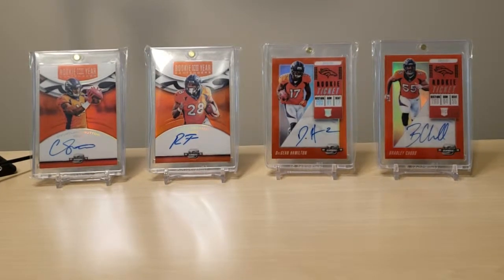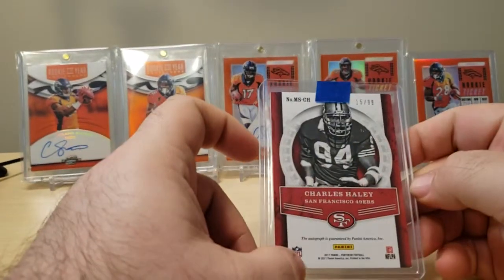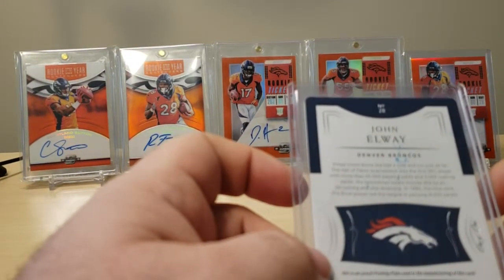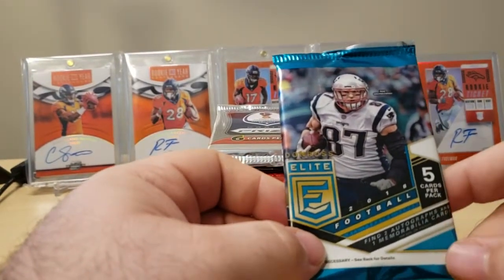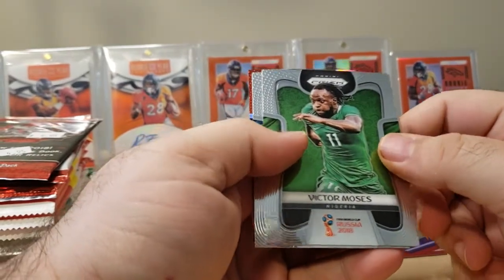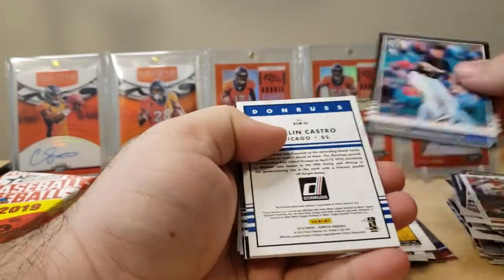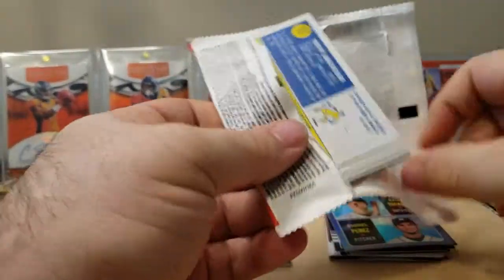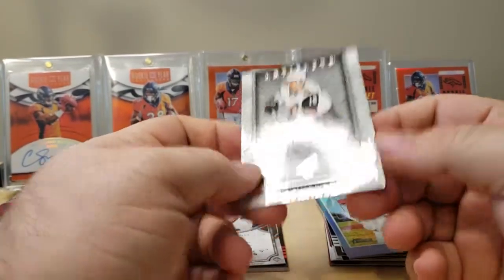Middle of the Month Collectors Club Opening (Grand Slam Collectibles)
Opening of collectors club from Grand Slam.